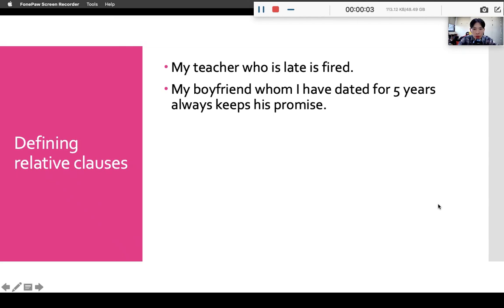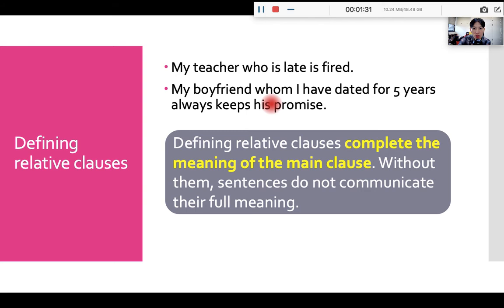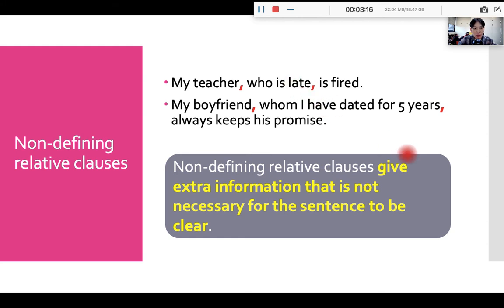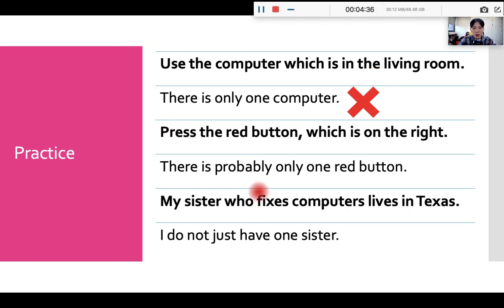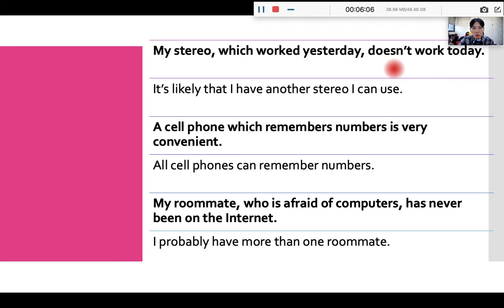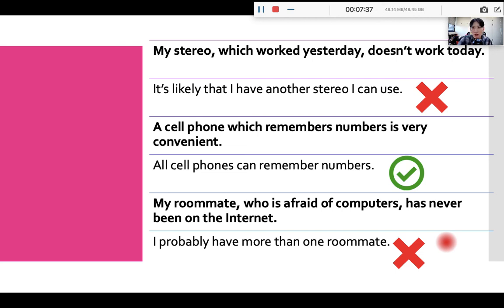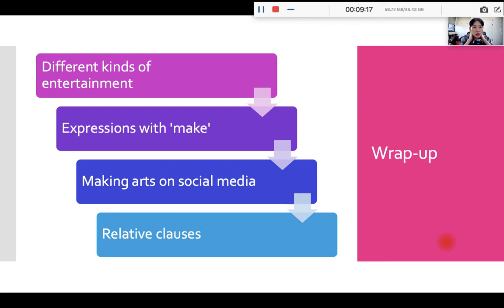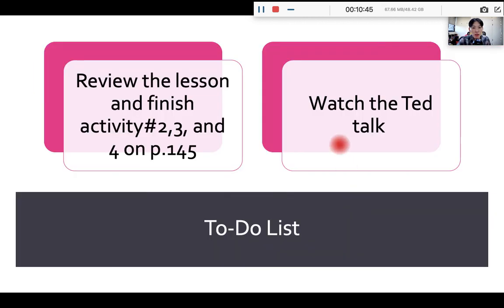Unexpected Entertainment 1 C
Summary
defining v.s. non-defining relative clauses
wrap-up